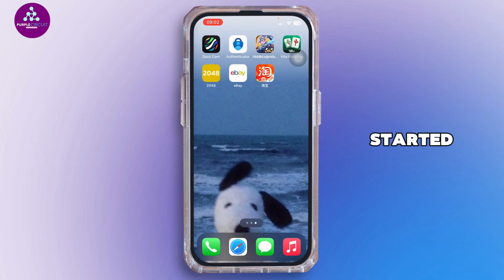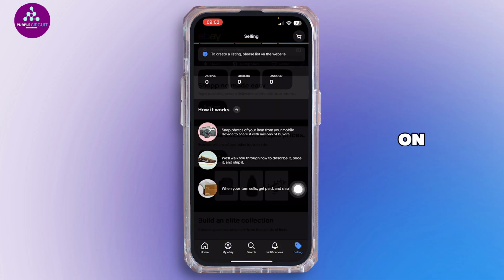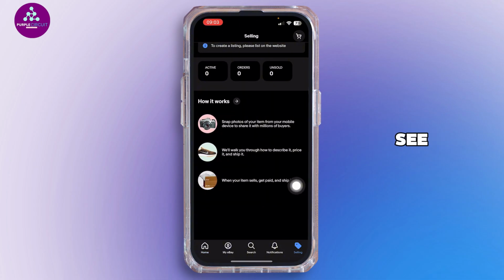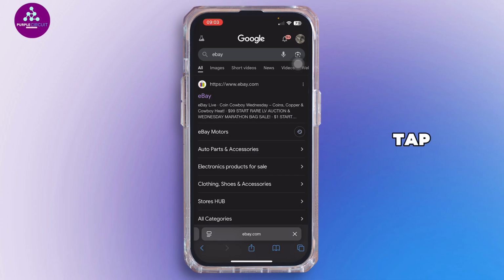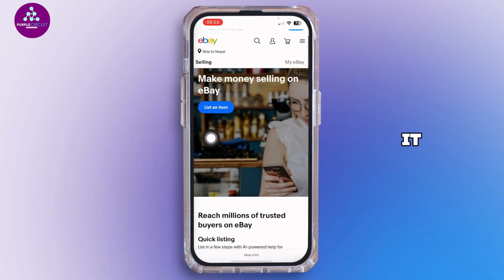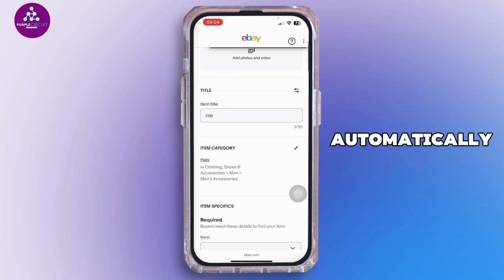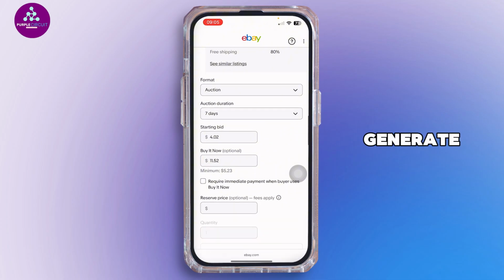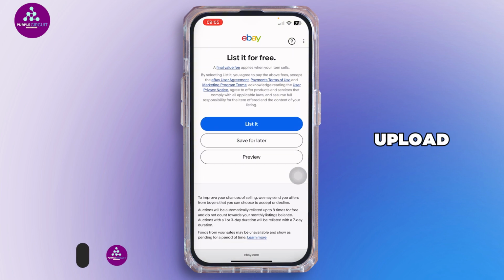How to sell products by taking a picture on eBay (2025 GUIDE)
How to Sell Products by Taking a Picture on eBay (2025 GUIDE) 📸💼 | Step-by-Step Troubleshooting Guide

Want to list products instantly on eBay using just photos? This 2025 guide shows you how to use eBay’s photo listing feature to create effective listings in minutes.

In this video:
0:00 – Introduction
0:10 – How to Sell Products by Taking a Picture on eBay (2025 GUIDE)

We’ll cover how to:

Access eBay’s photo listing on mobile and desktop

Capture clear, high‑quality images highlighting product features

Automatically populate item details using AI‑powered image recognition

Edit and enhance photos with eBay’s built‑in tools

Set pricing, shipping, and payment options for optimal visibility

Preview, publish listings, and manage orders seamlessly

Start selling faster—follow this step‑by‑step 2025 guide to transform your smartphone snaps into successful eBay listings!